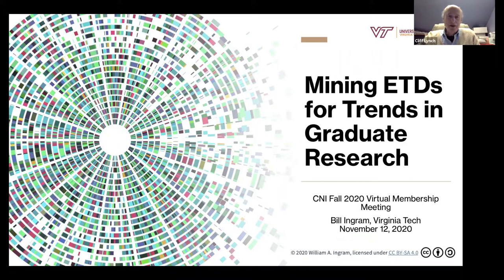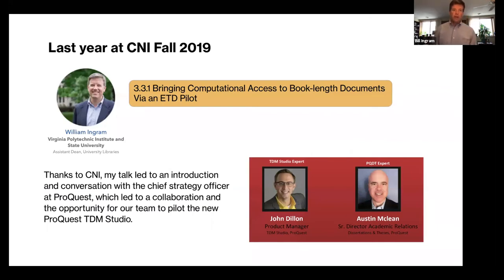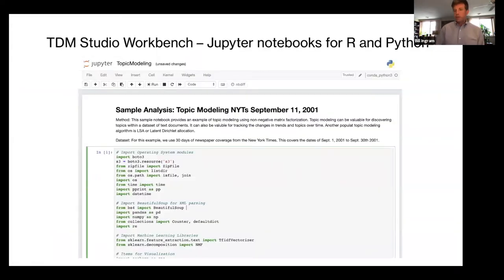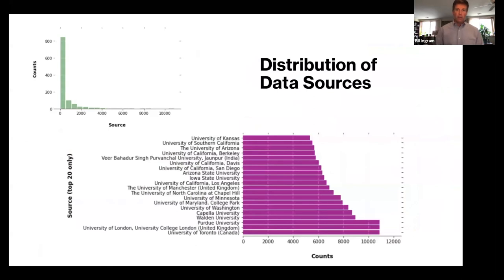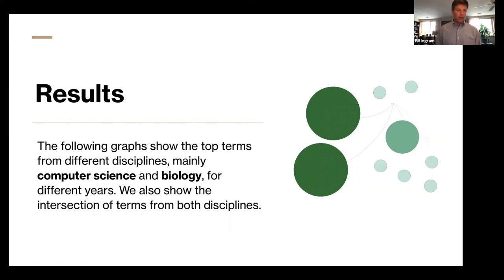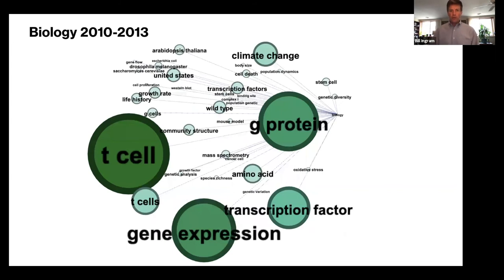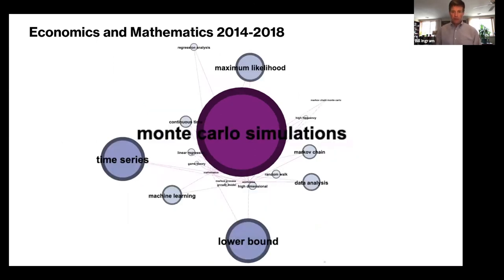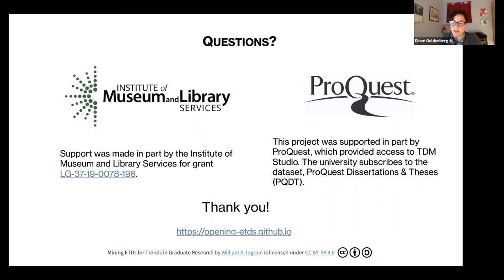Mining ETDs for Trends in Graduate Research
CNI Fall 2020 Virtual Membership Meeting

William Ingram
Assistant Dean, University Libraries
Virginia Polytechnic Institute and State University

Fall 2020 Virtual Membership Meeting
November 10 - December 15, 2020